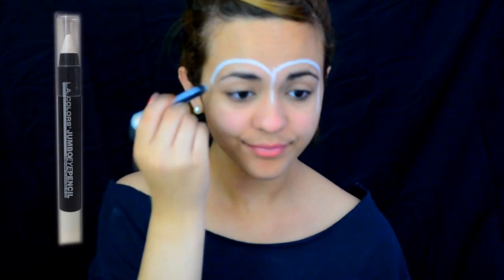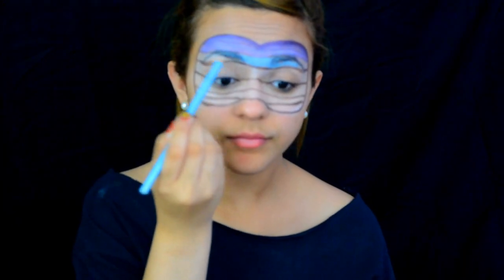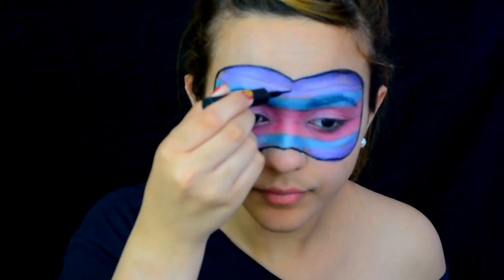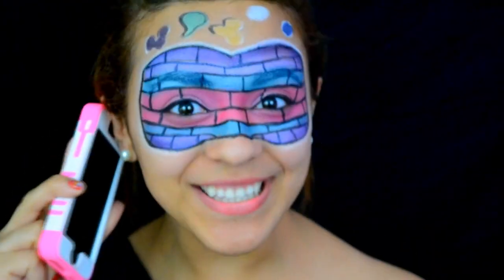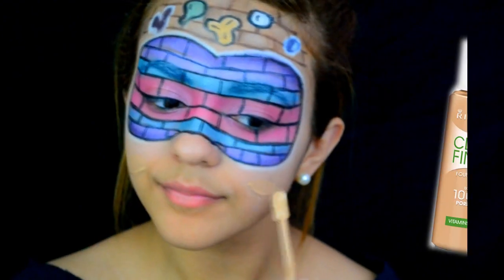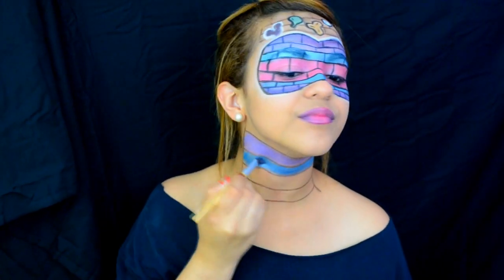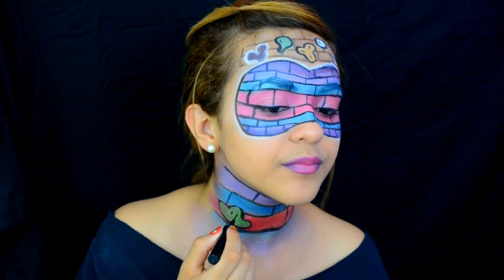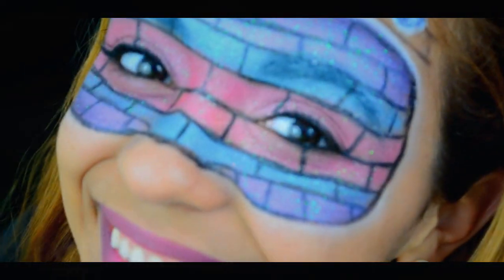Graffiti Makeup (NYX FACE AWARDS ENTRY 2015)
Hey Guys! This is a very special Video because its my entry to the Nyx Face awards! I hope you guys can give this video a BIGGG THUMBS UP! I works very hard on this but it was sooo much fun to film:) This is a big step to get closer to my dreams =)
Don't forget to Smile And Be GOD's Princess♛♛
Because Your Beautiful In your Own Wayღღღ
Go SEE what in Up TOO❤